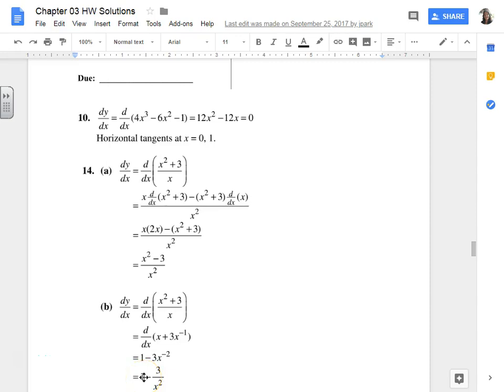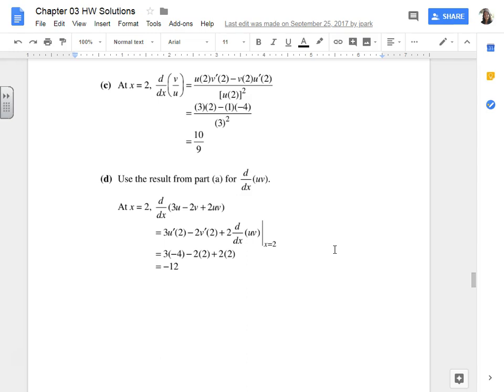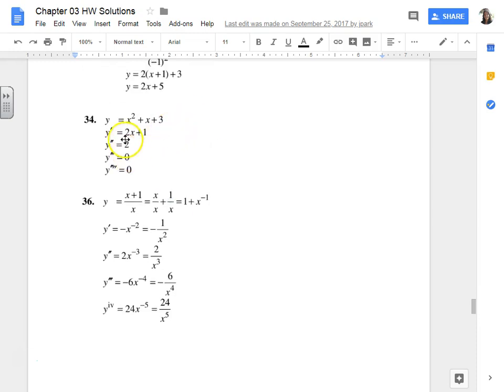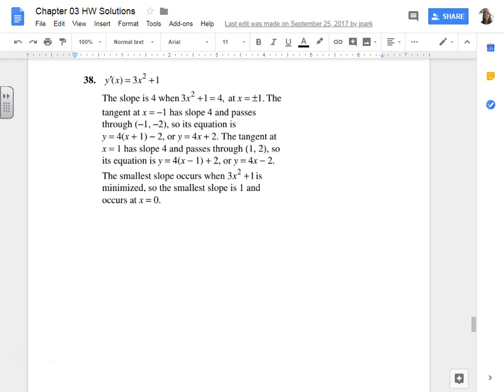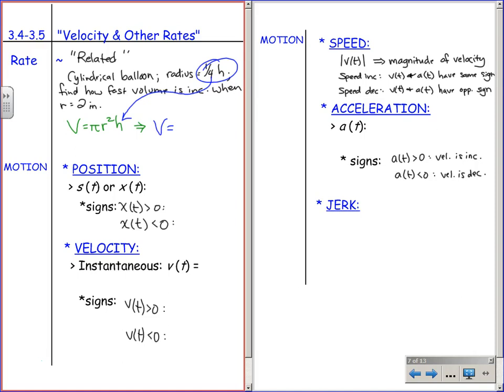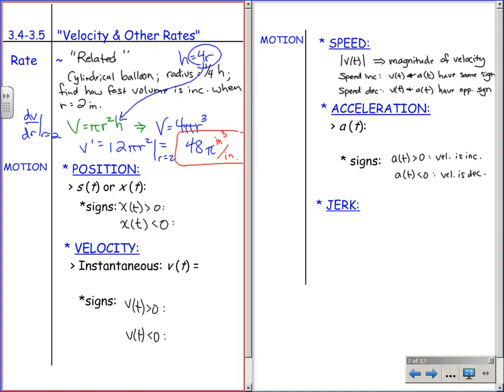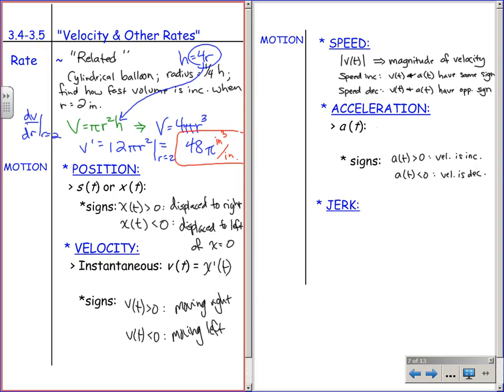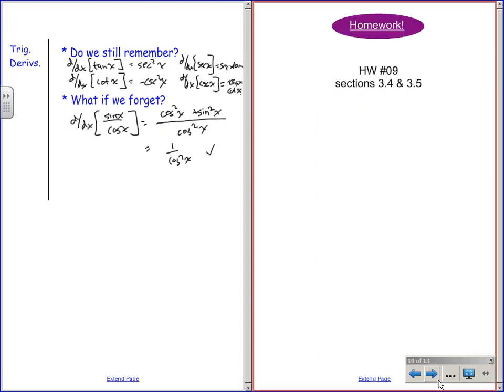CalcBC 09 11 18